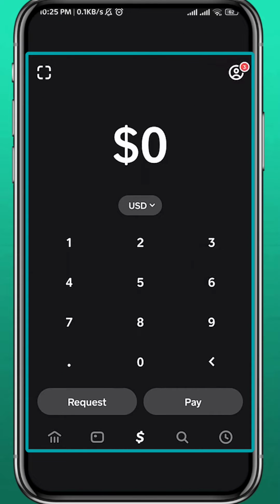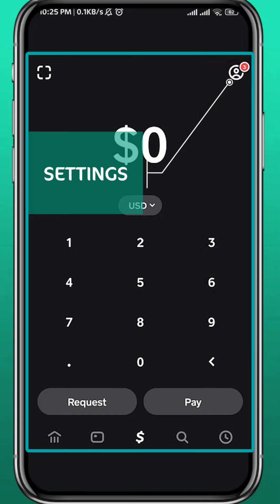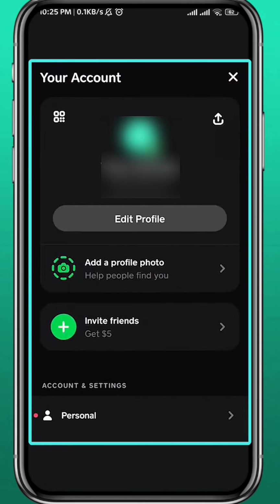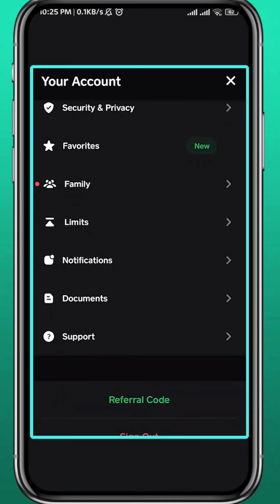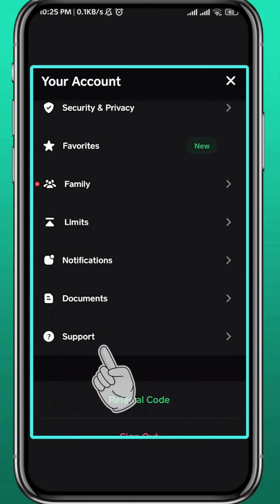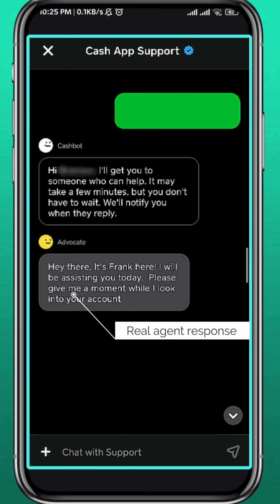How To Fix Cash App This Transfer Failed